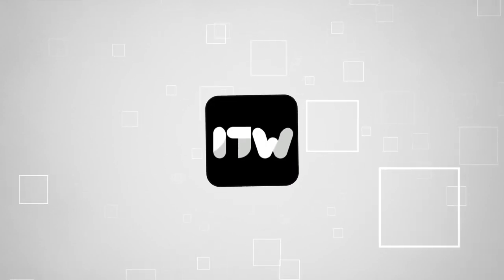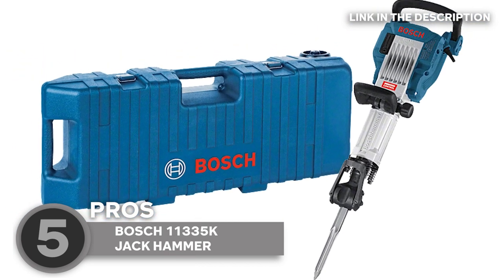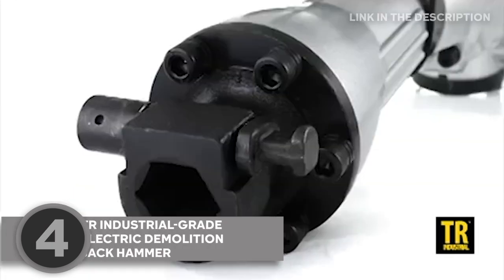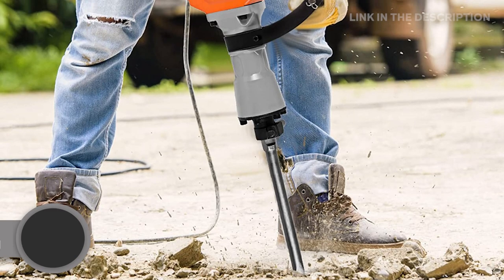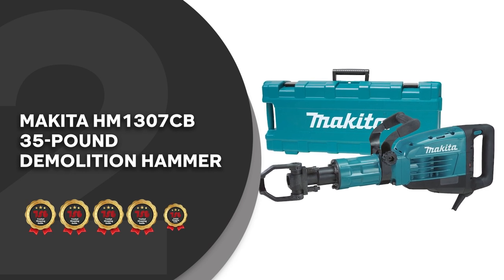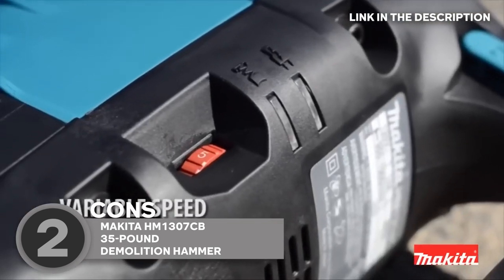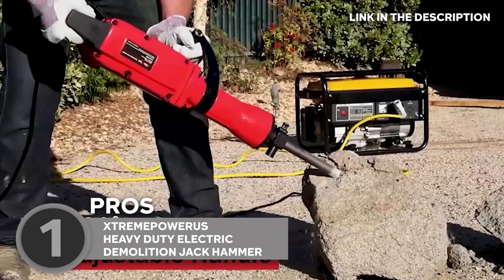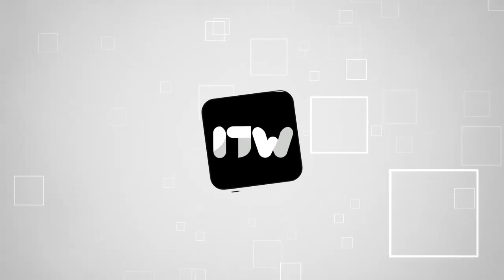🧰 Top 5 Best Demolition Jack Hammers - Father's Day Gift Ideas 2023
best electric jack hammer | vevor jack hammer review | best jack hammer for concrete

🧰 Top 5 Best Demolition  Jack Hammers

00:00 - Introduction

**00:42** - Bosch 11335K Jack Hammer
**02:27** -TR Industrial-Grade Electric Demolition Jack Hammer
**03:44** -Mophorn 3500W Jack Hammer Demolition
**05:05** -Makita HM1307CB 35 lb. Demolition Hammer,
**06:54** -XtremepowerUS Heavy Duty Electric Demolition Jack hammer

If you’re tired of using ineffective tools to break down concrete walls or demolish buildings, say hello to the powerful and efficient solution to all your demolition needs - the demolition jackhammer! Get ready to feel the rush of power in your hands as you take on any demolition project with these five best jackhammers.